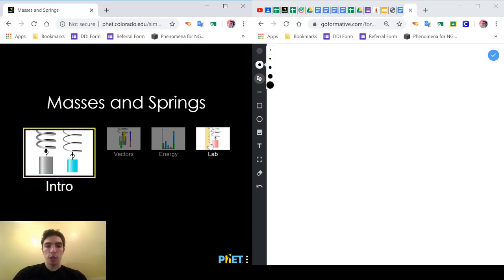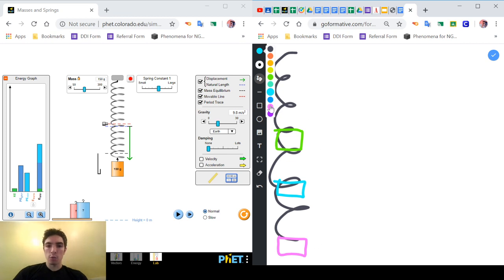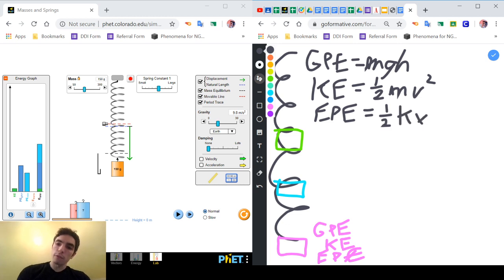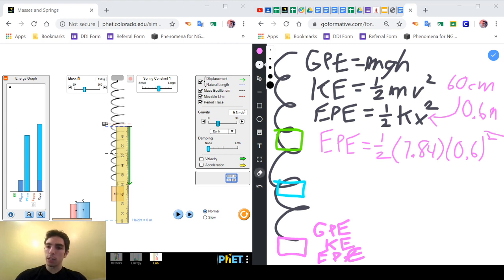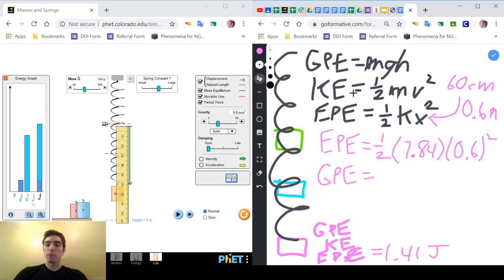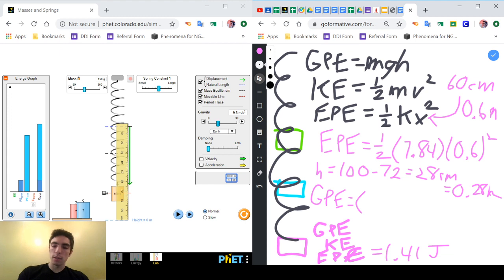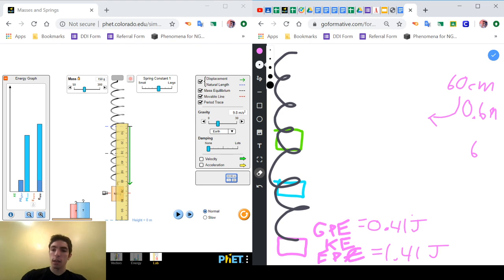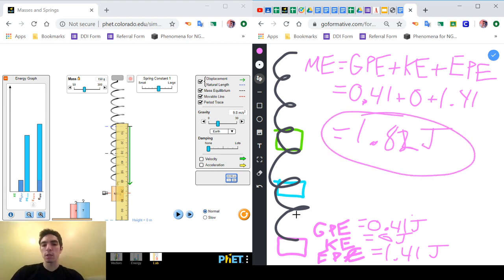Energy in Spring Systems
Quick review of gravitational potential energy, kinetic energy, and elastic potential energy, with an introduction to a fuller equation for mechanical energy.